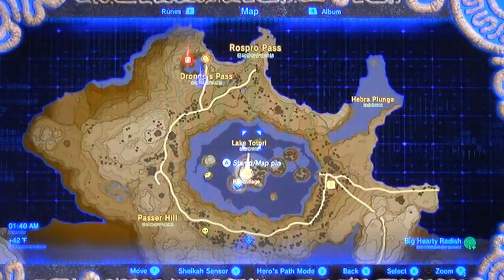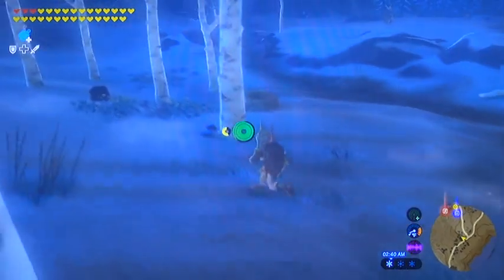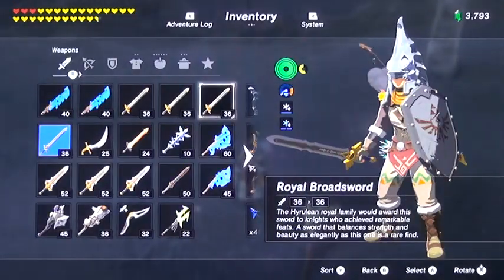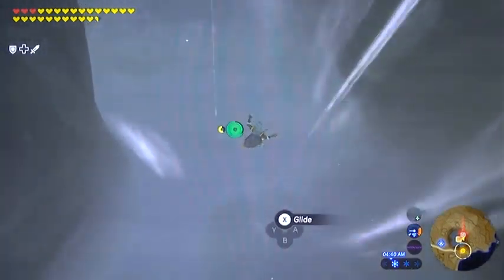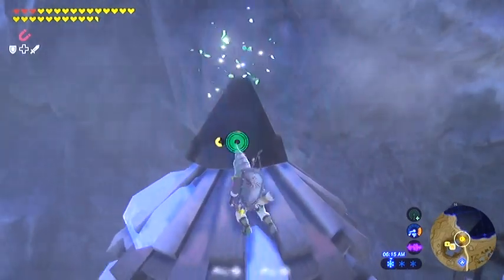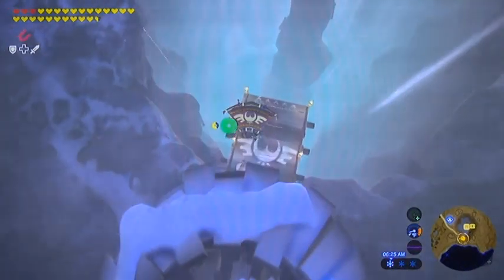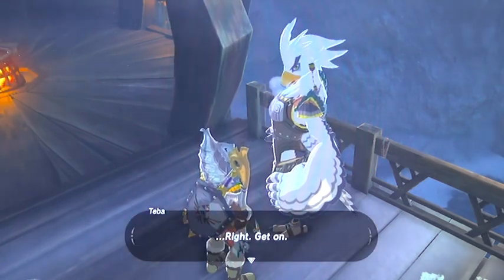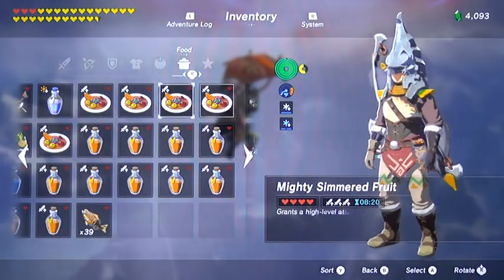BotW#103 - Getting To Divine Beast Vah Medoh Made Easy & Flight Range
LUR’s Breath of the Wild Complete Walkthrough #103
Getting to Divine Beast Vah Medoh.  Best route to uncover awesome treasure, gold rupee, weapons, Korok seeds, and other pickups on the way from Rito Village.  Includes the Flight Range part of the walkthrough and more!  The best possible route, tips and secrets revealed for a better overall game experience.  For beginners and experienced alike.  Happy Hunting!